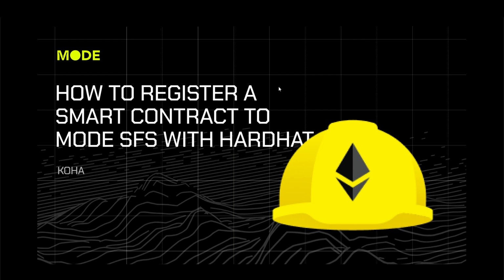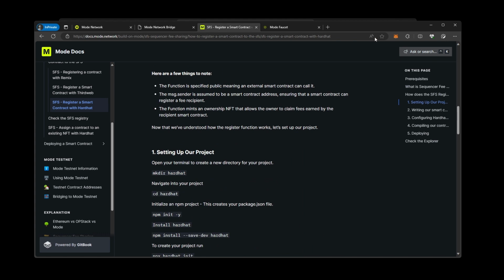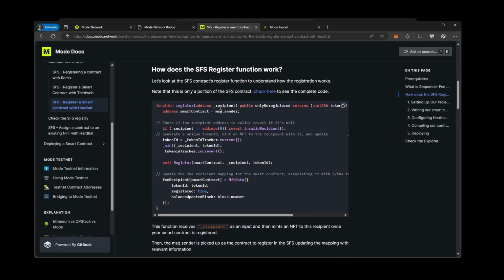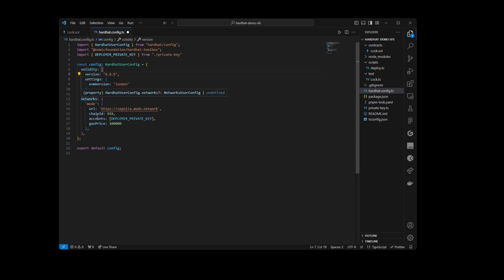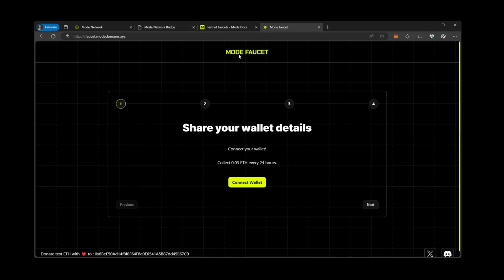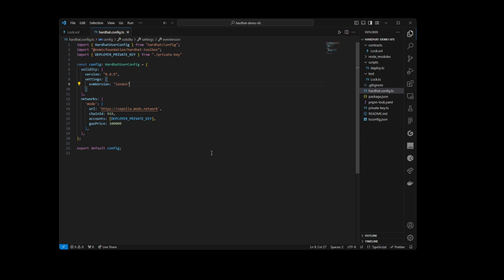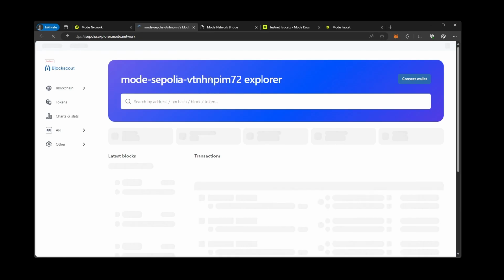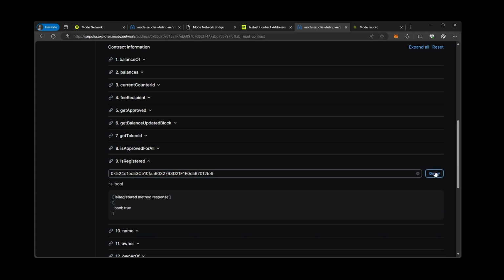How to register Smart Contract to Mode SFS with Hardhat.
This video shows you step by step how to register a smart contract on MODE’s Sequencer-Fee-Sharing(SFS) using Hardhat.